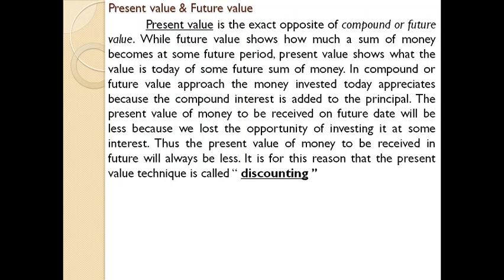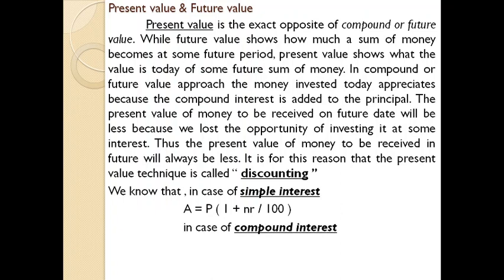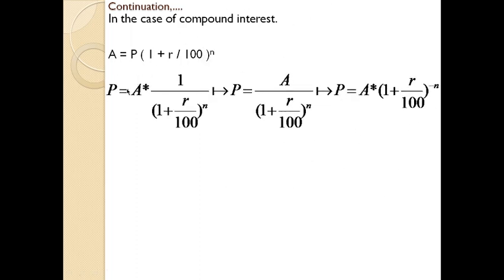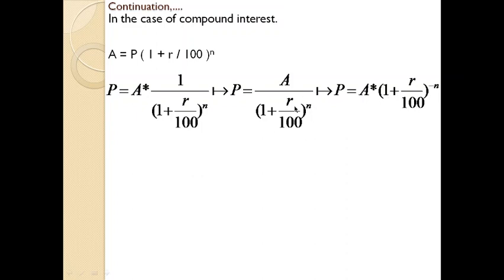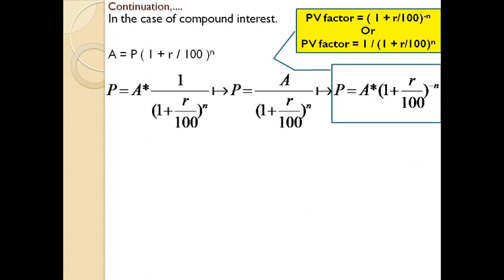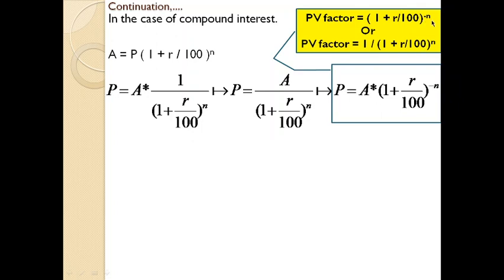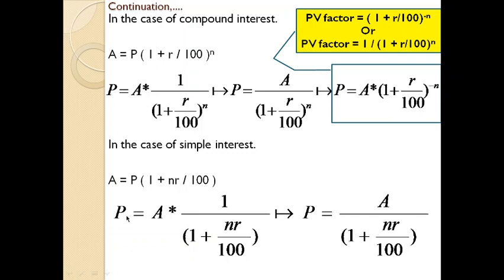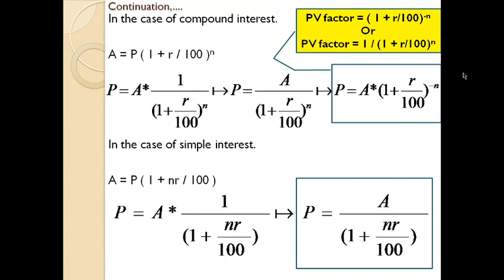Basic numerical methods 45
Time value of money, Present value, concept, meaning